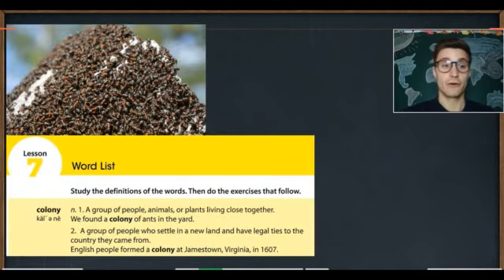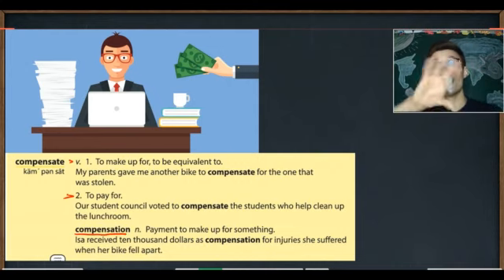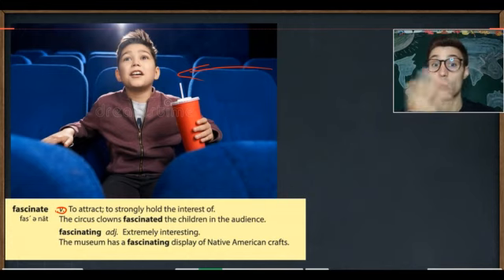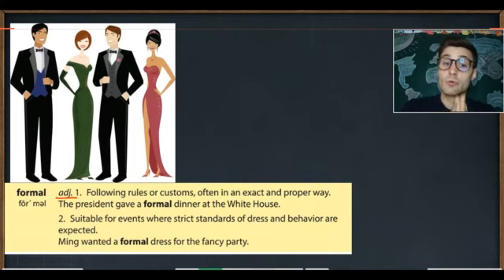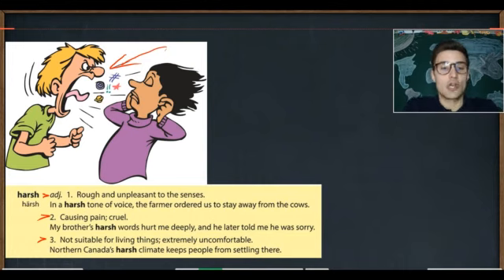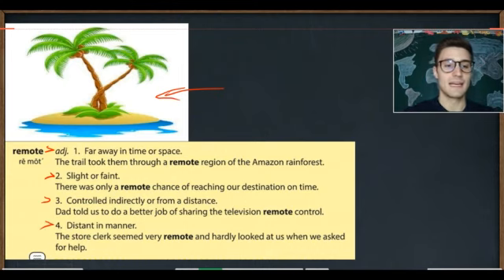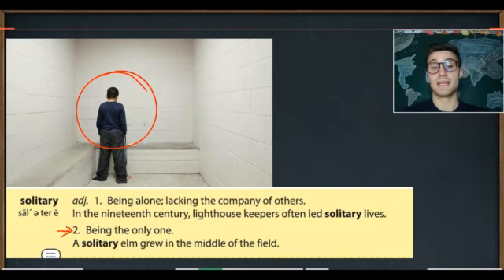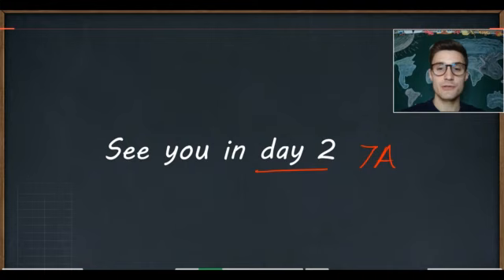Lesson 7 day 1